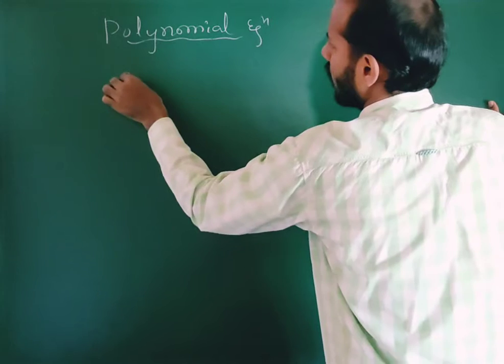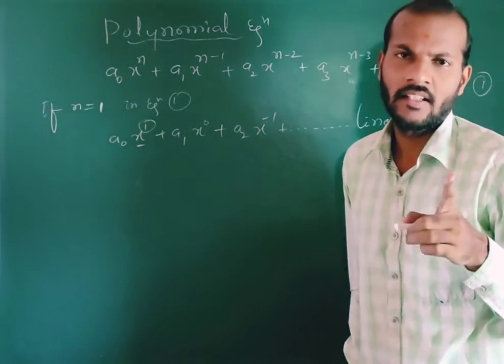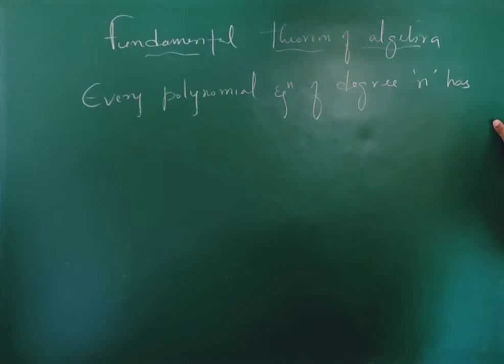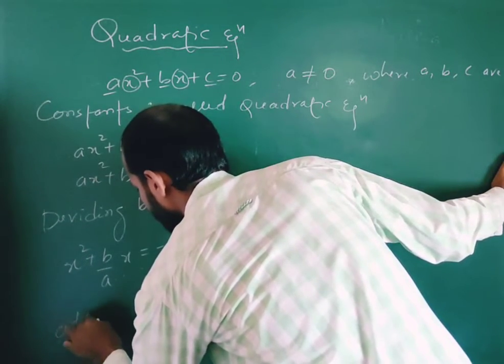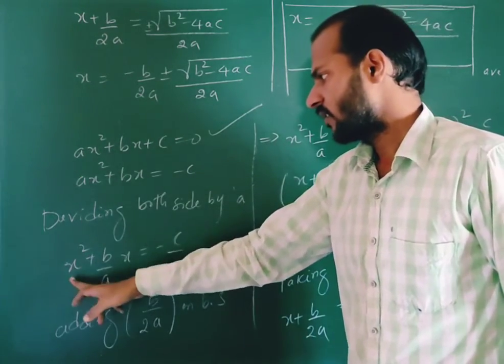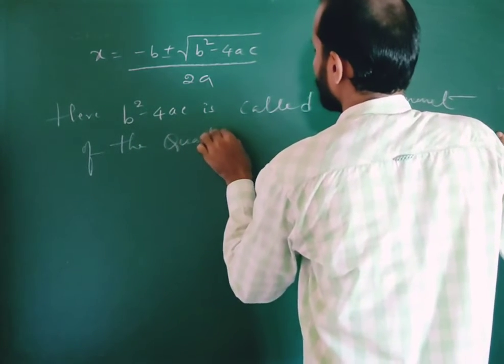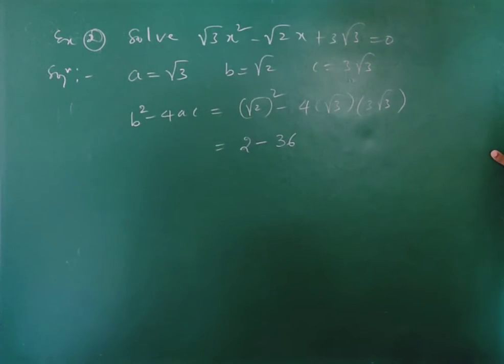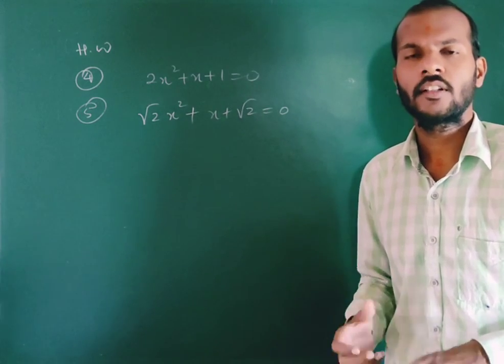Quadratic equations L-06